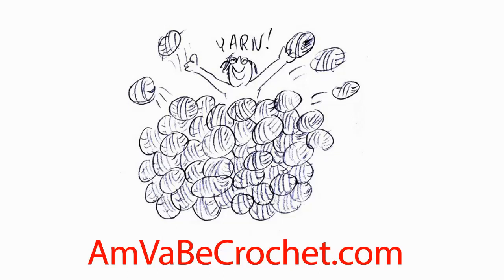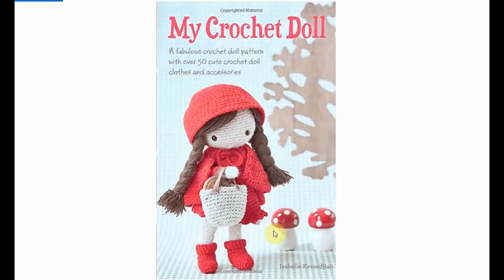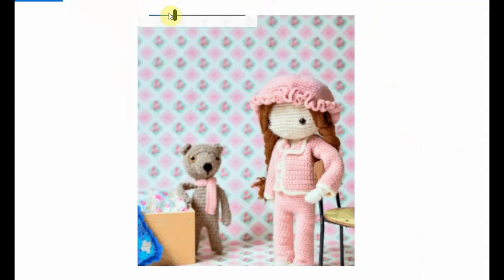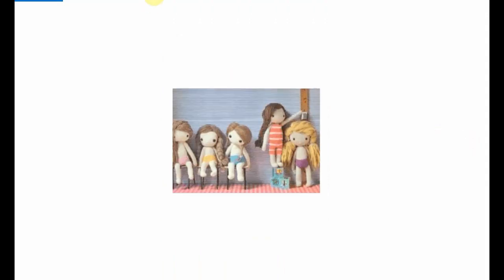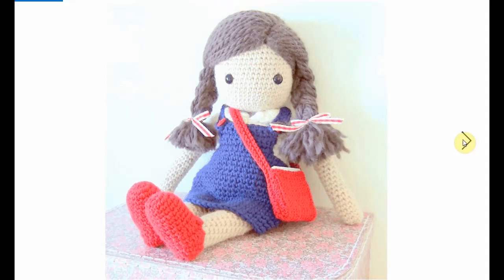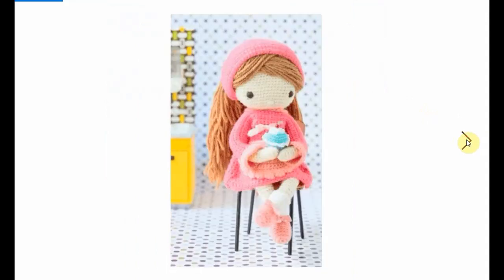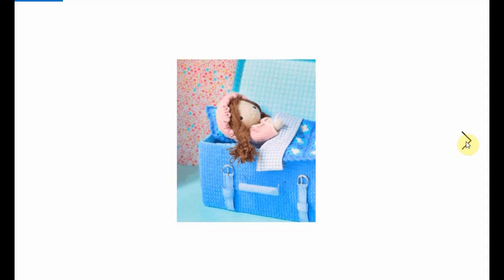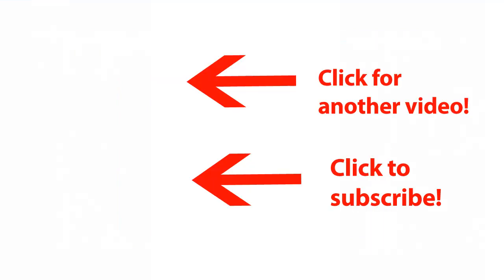My Crochet Doll - lots of cool accessories for your own crochet doll! CROCHET PATTERN BOOK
You can find more about this wonderful crochet pattern book